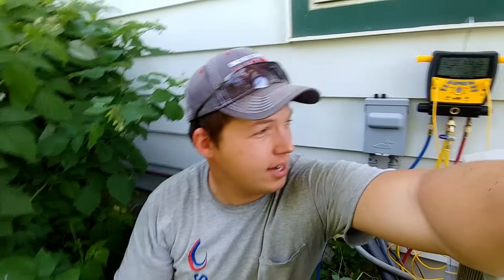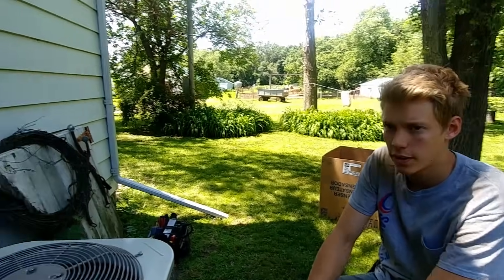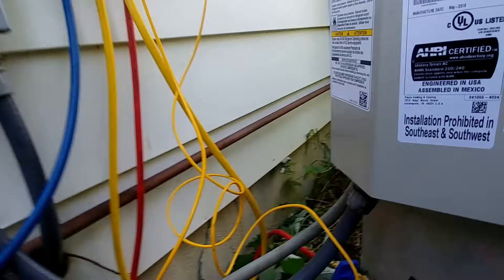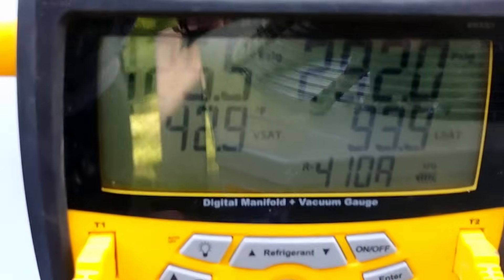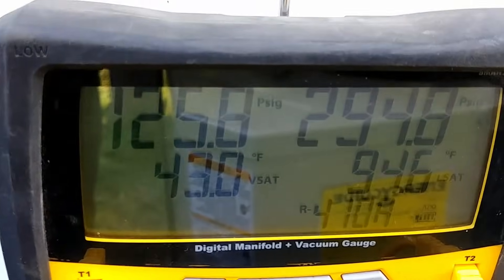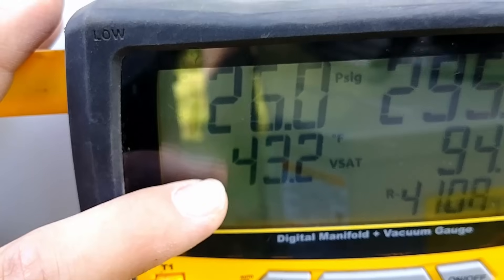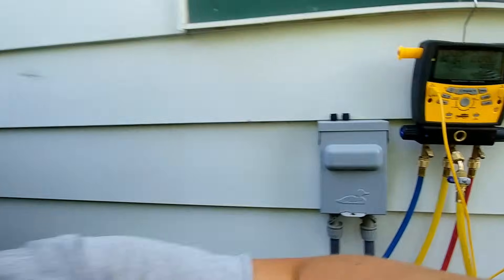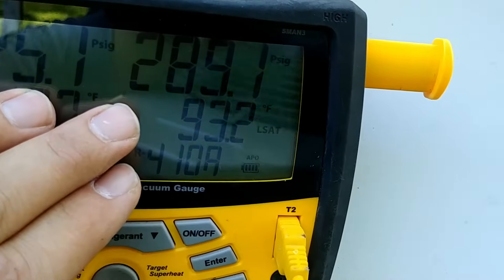What Should my AC Pressures Be for R410A Refrigerant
Digital Fieldpiece Gauges
Classic AV Gauges

Here I show the rough pressure range of what a R410A air conditioner pressures should be. Note that in order to handle or work with refrigerant you need to be certified with the EPA.

Ben